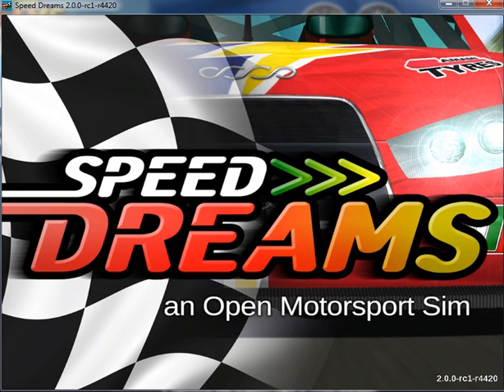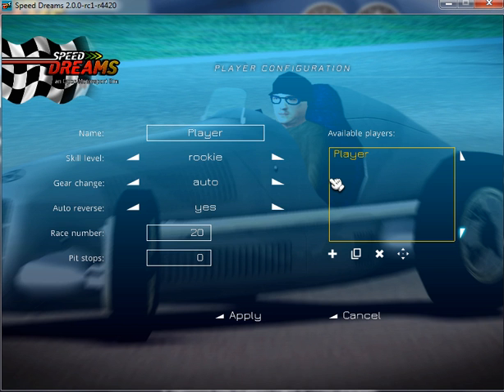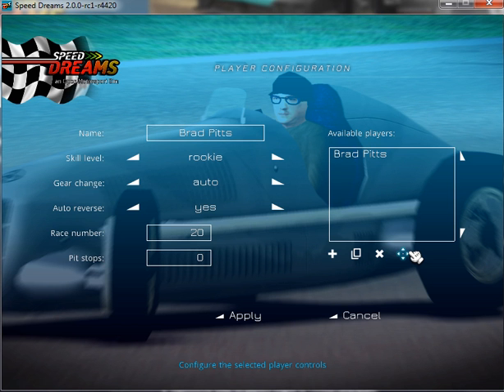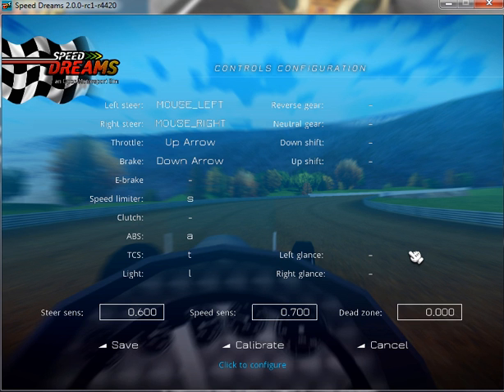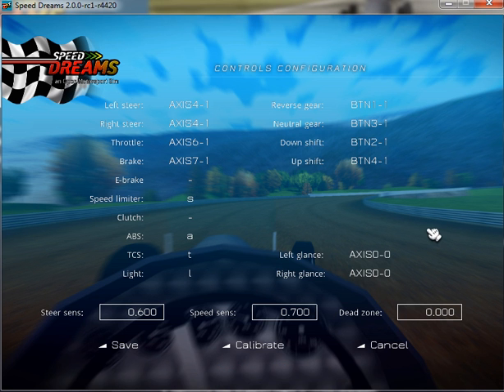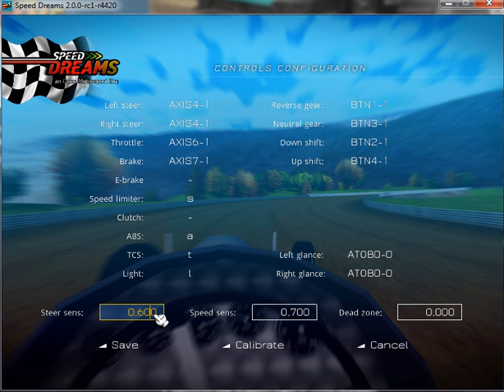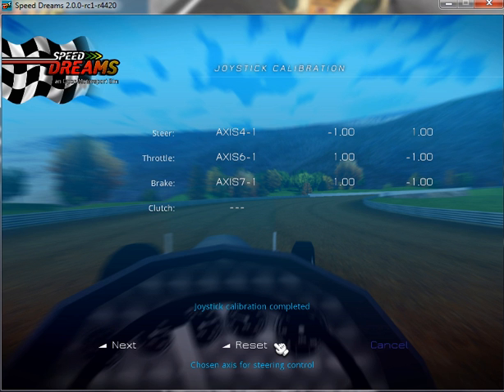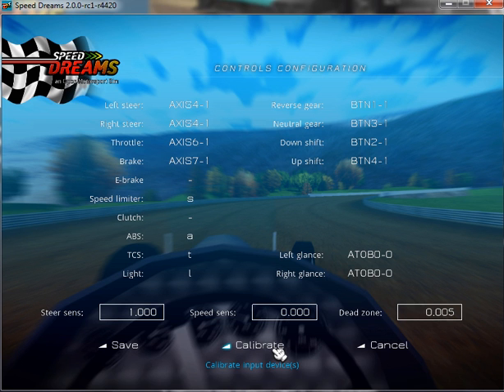Speed Dreams 2.0 Tutorial - Player Configuration